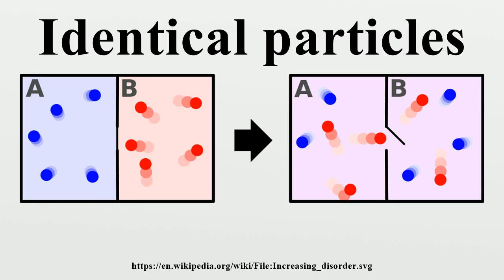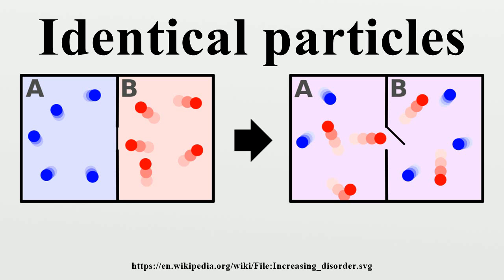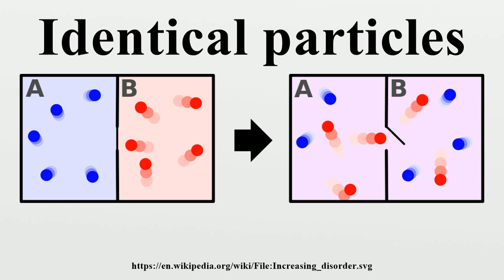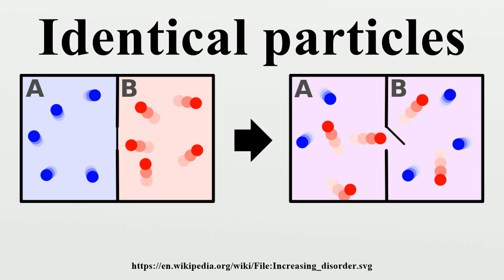Identical particles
Identical particles, also called indistinguishable or indiscernible particles, are particles that cannot be distinguished from one another, even in principle.Species of identical particles include, but are not limited to elementary particles such as electrons, composite subatomic particles such as atomic nuclei, as well as atoms and molecules.

Image-Copyright-Info
Author-Info:   Maxwell's_demon.svg: User:Htkym derivative work: Dhollm (talk)

Image-Copyright-Info